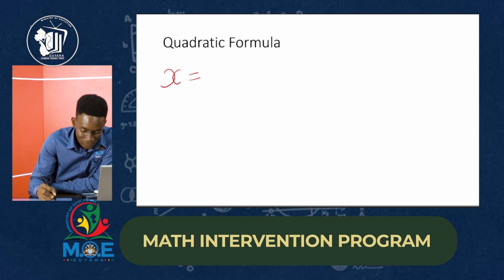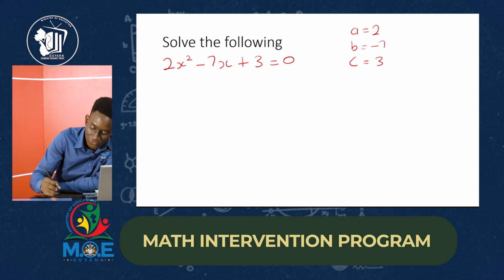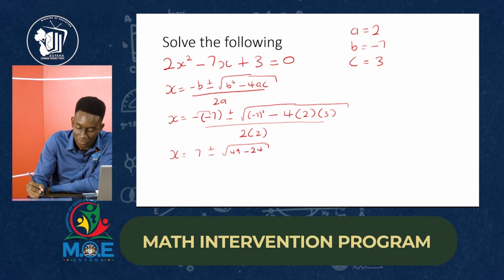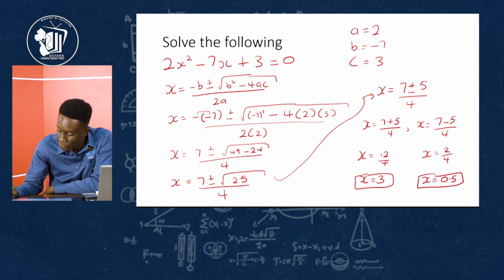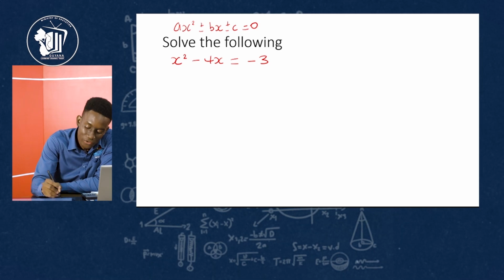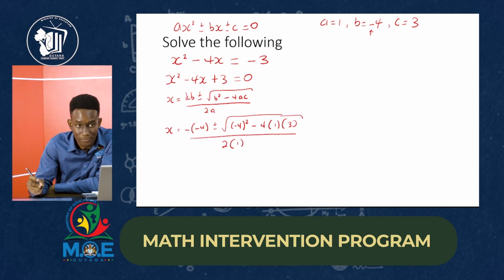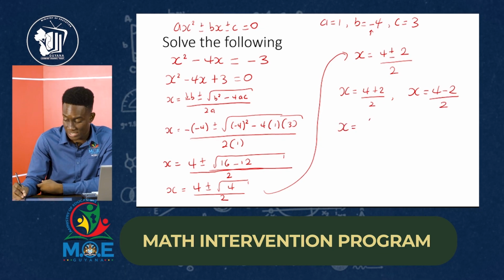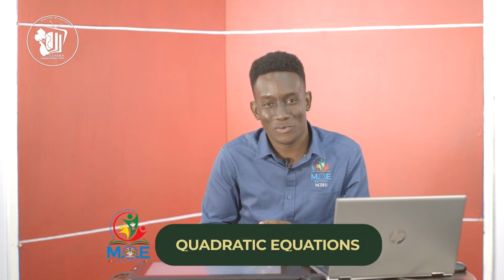Math Intervention Program - Solving Quadratic Equations Using the Quadratic Formula